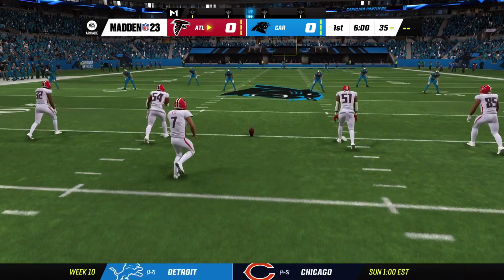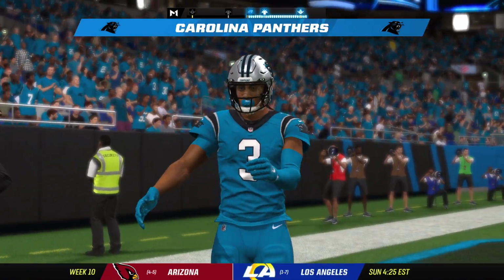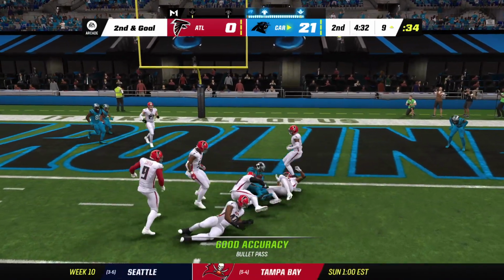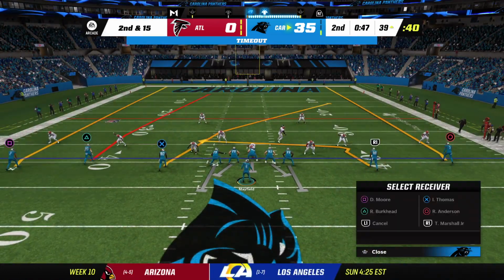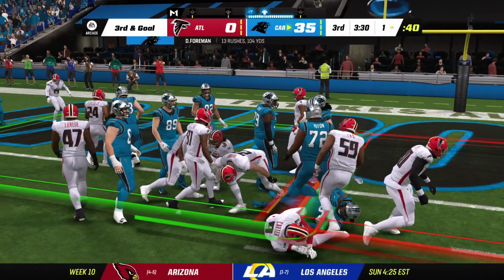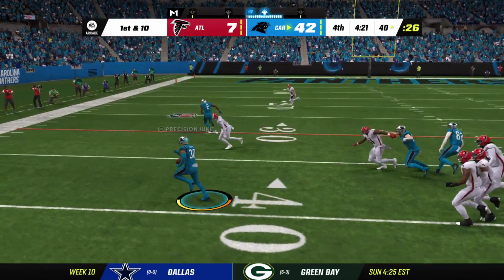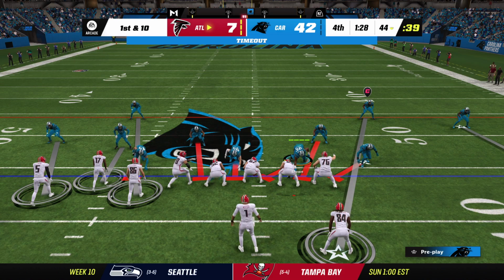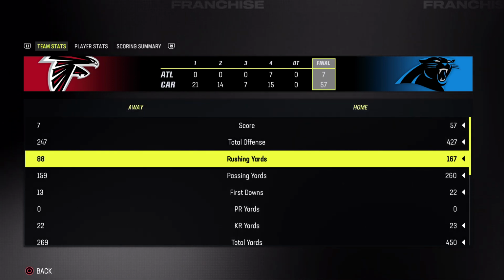Madden NFL 23 Franchise Mode Carolina Panthers Matt Rhule